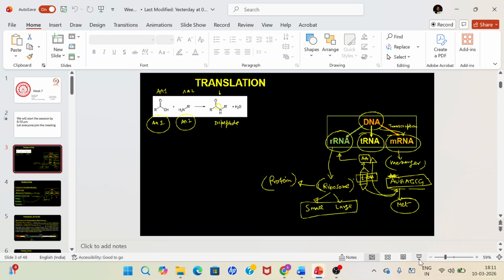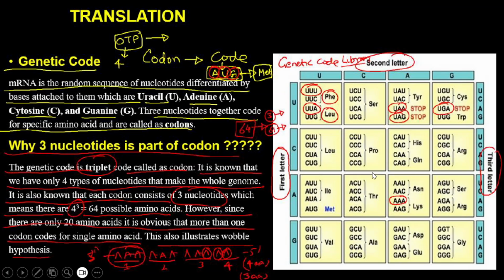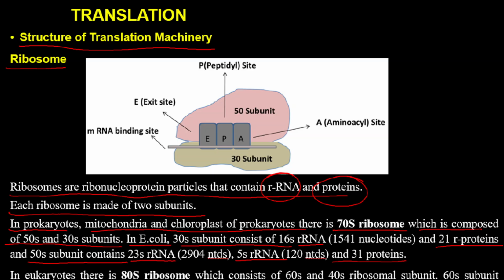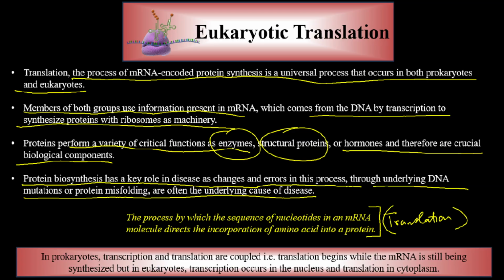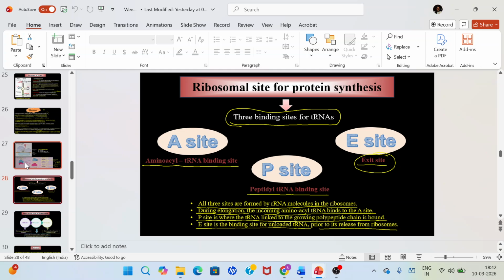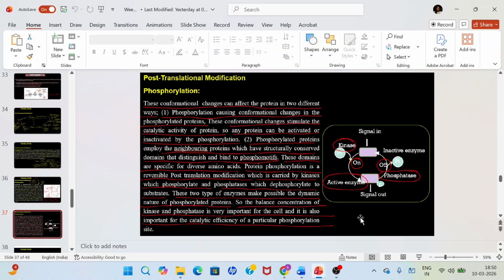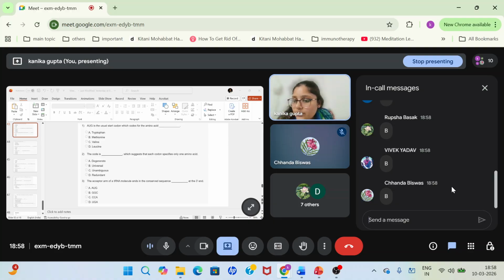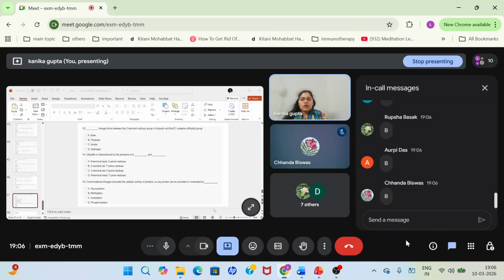week 7 doubt session for NPTEL course on Molecular Biology 10/03/2026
translations and post-translation modifications